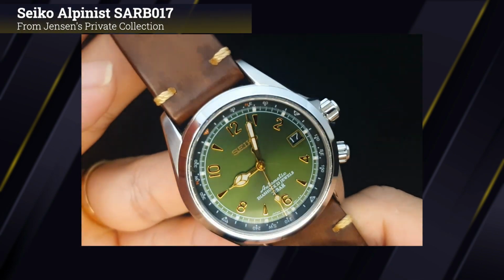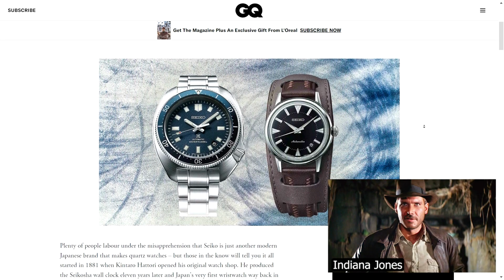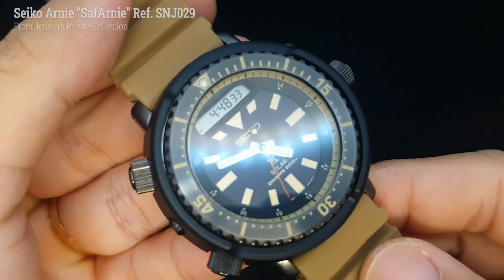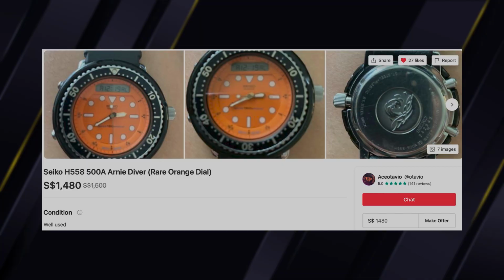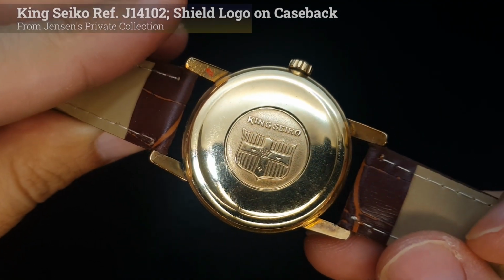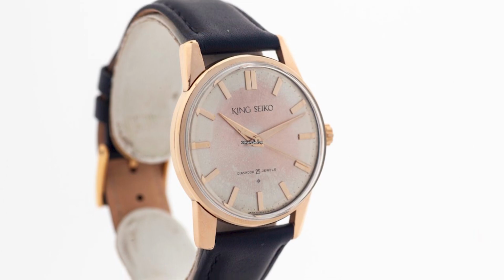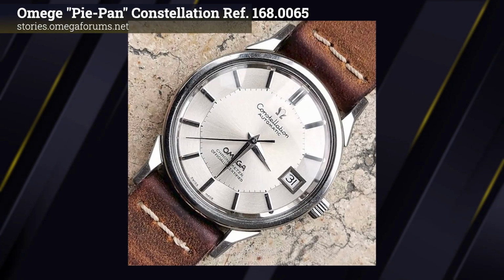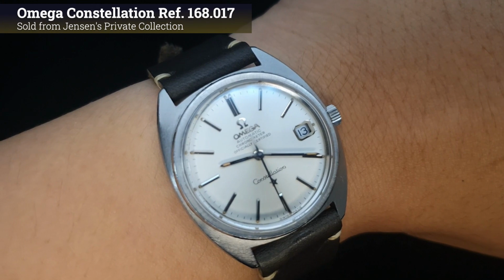4 vintage watches under 1,000 SGD (That you need to get)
Do you have a liking to old-school watches, but want affordable types? These are the watches for you.

Timestamp
00:00 1
04:44 2
07:24 3
11:25 4

The information in this video is accurate as of the posting date. These are just the opinions of the MYwatchlist and do not in any way represent any financial advice, the content in this video is purely educational. We are not licensed advisors, please speak to a professional if you need such advice.